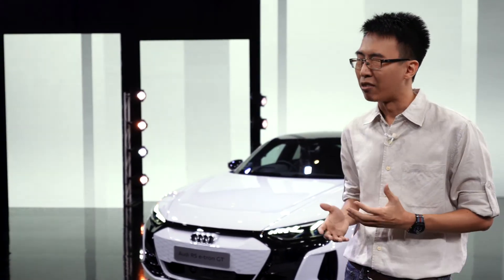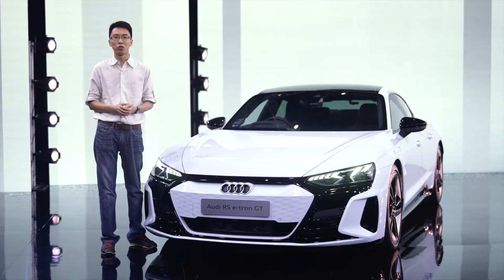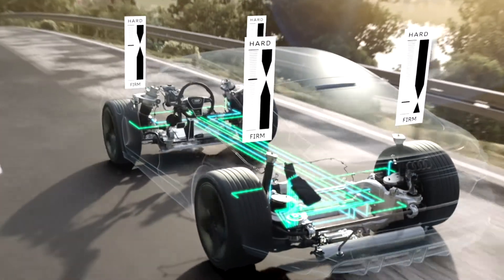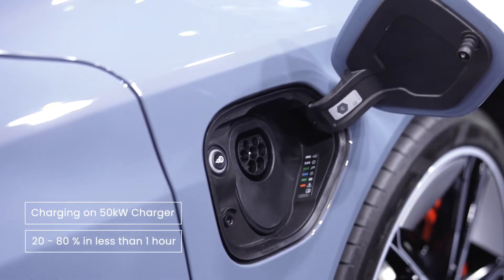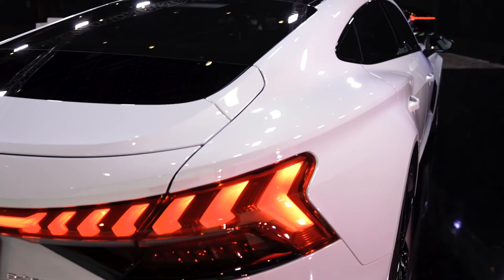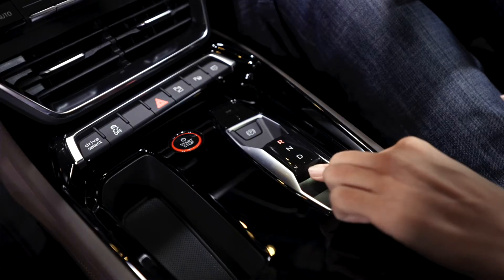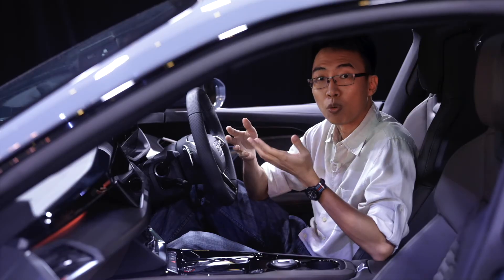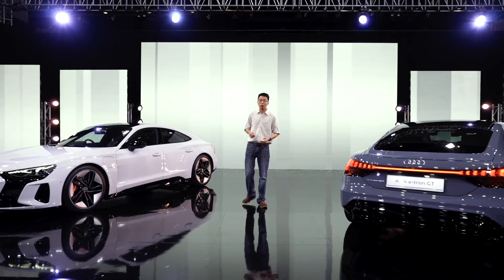Audi RS e-tron GT Singapore debut: 646HP, S$620k, and FRIKKIN' LASERS (sort of)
We sure do love our fast Audis, whether it's an R8 with its howling V10, or an RS4 or RS6 with their amazing blend of performance and practicality. But the RS e-tron GT is a new kind of fast Audi - silent, sustainable, sexy, and stupendously speedy (0-100km/h in under 3.3 seconds, anyone?); it's also the most powerful Audi road car ever made. But is that enough to make it exciting? We took a closer peek at its Singaporean launch.

Audi e-tron GT quattro: S$489,000 with COE
Audi RS e-tron GT: S$620,000 with COE (as of Sep 2021)